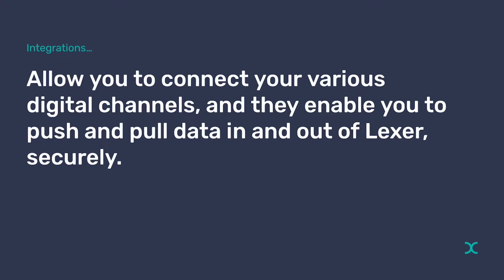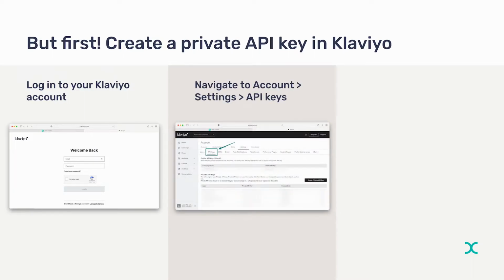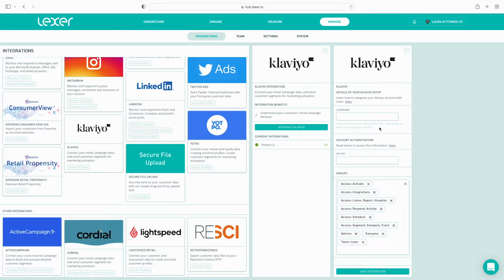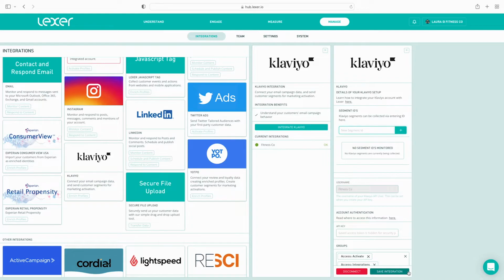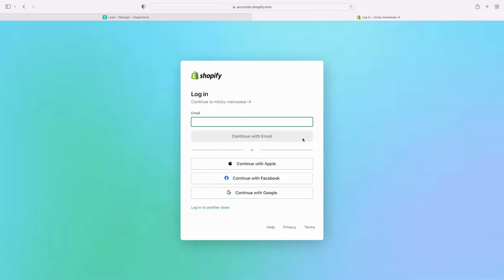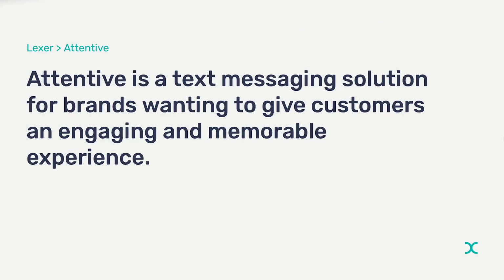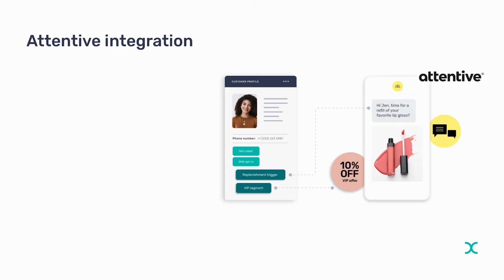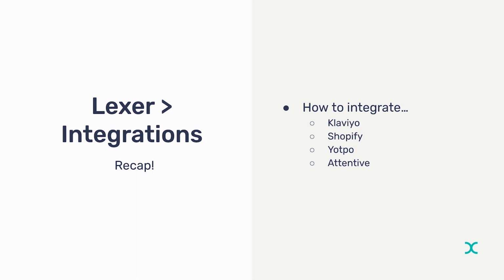Connecting your MarTech stack with Lexer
Learn how to connect your MarTech stack with Lexer!
This video will walk through how to connect your Klaviyo, Shopify, Yotpo, and Attentive accounts with the Lexer CDP.

00:00 Introduction
01:14 Klaviyo
05:29 Shopify
07:02 Yotpo
08:36 Attentive
11:37 Recap